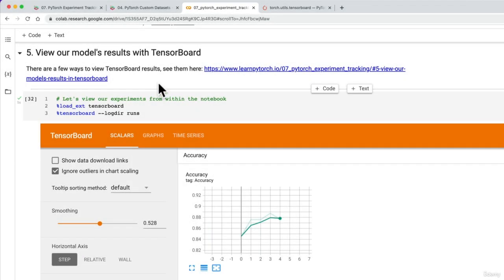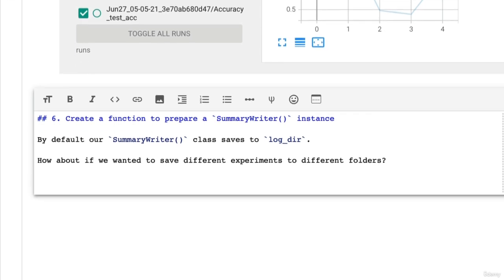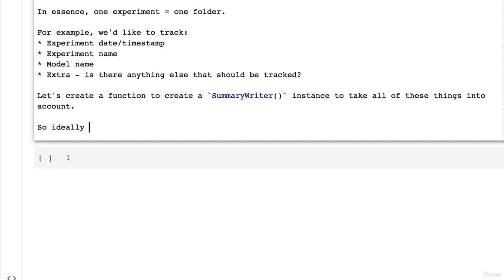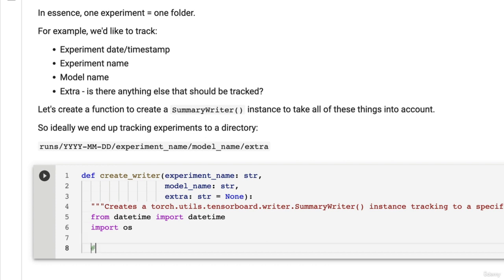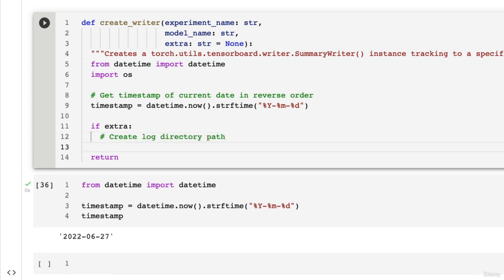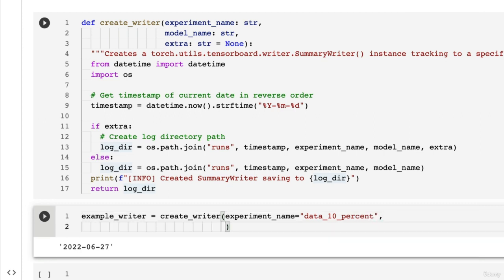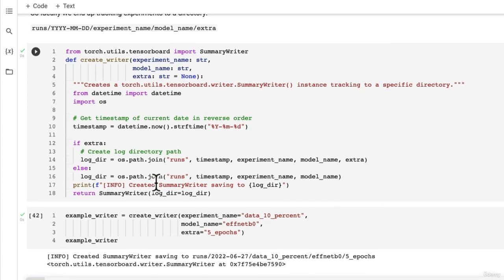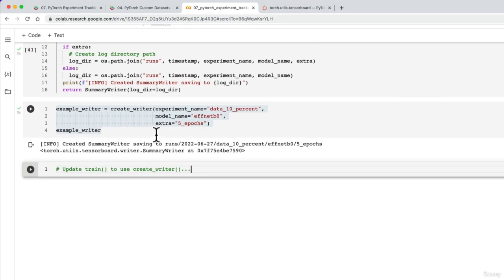10. Creating a Function to Create SummaryWriter Instances